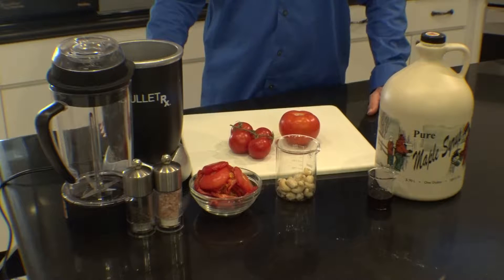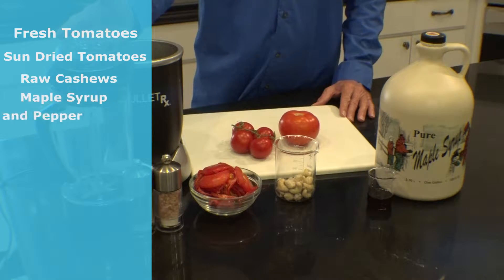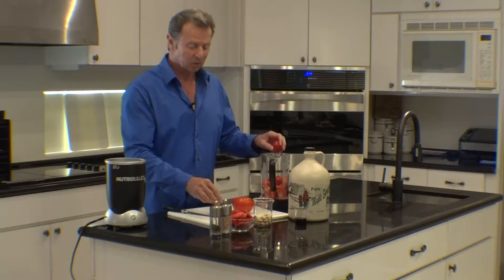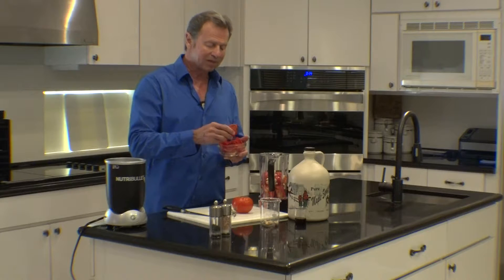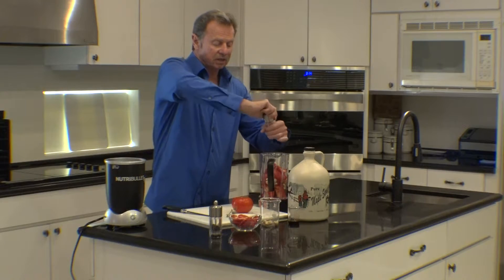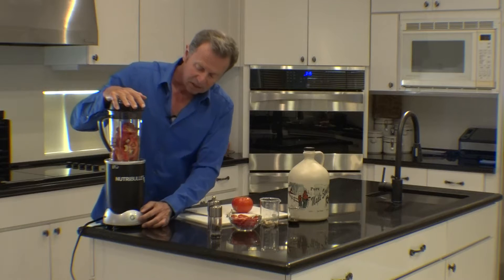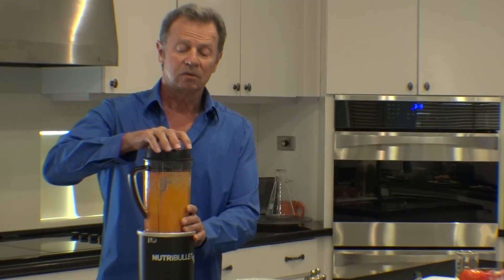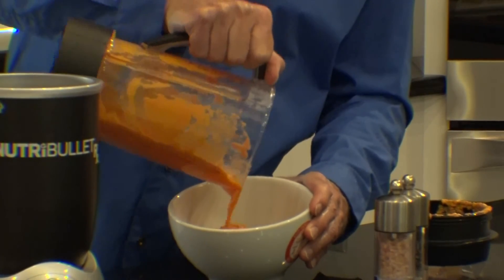Alimentary Alchemy EP5 Healthy Tomato Soup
Dr. Arthur Schlyer shows you how to make a simple and delicous, clean eating tomato soup recipe. For more recipes, check our Dr. Schlyer's Alimentary Alchemy videos on our Youtube channel Renuvia Medical Center.